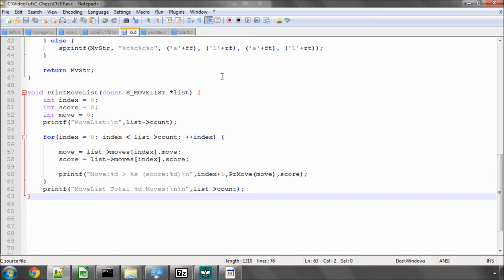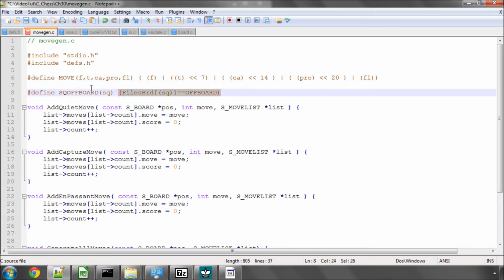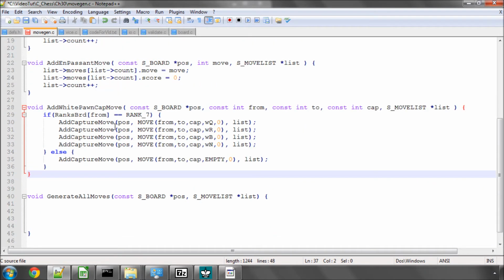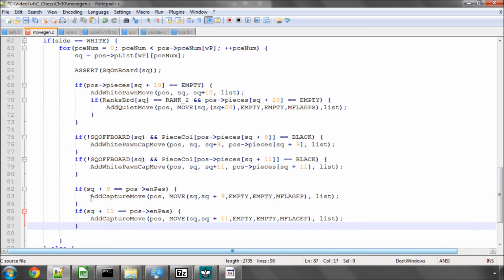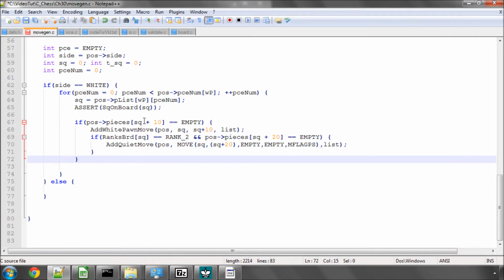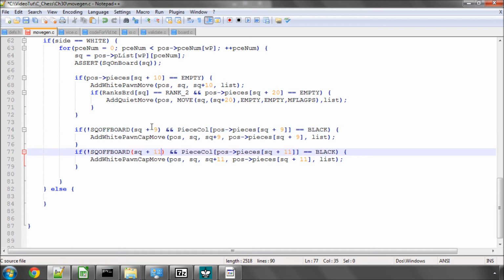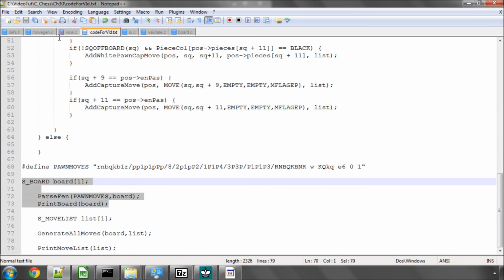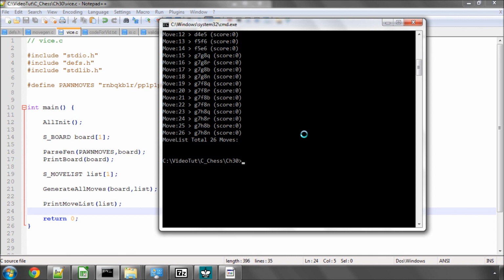Programming A Chess Engine in C Part 30 - Move Generation #3 - White Pawns